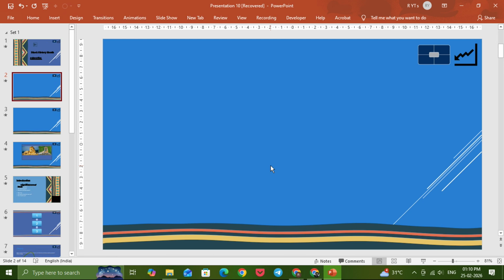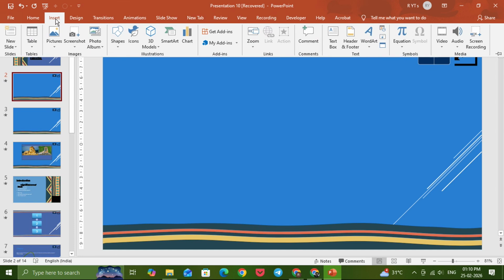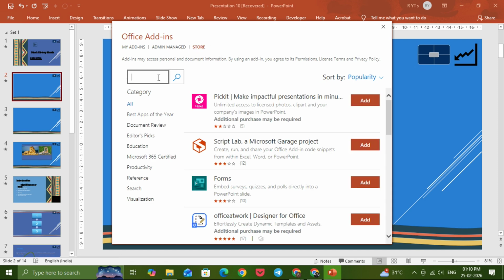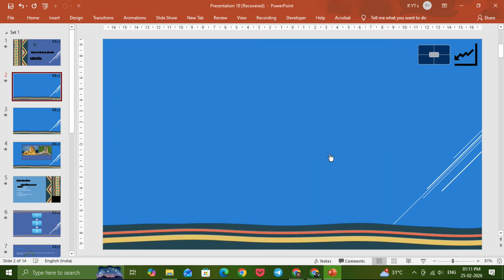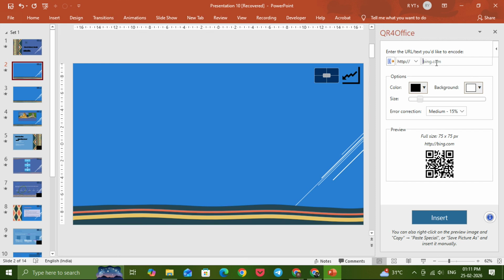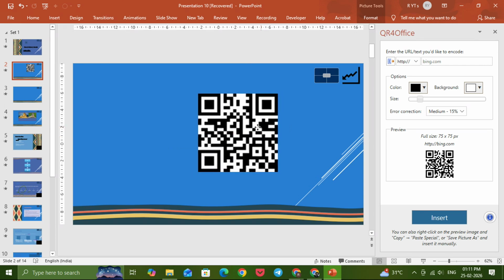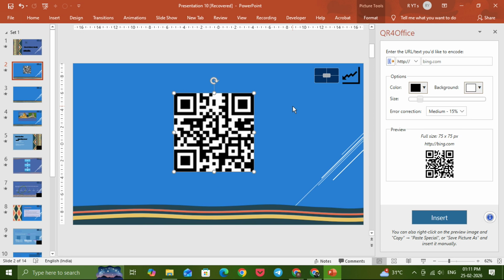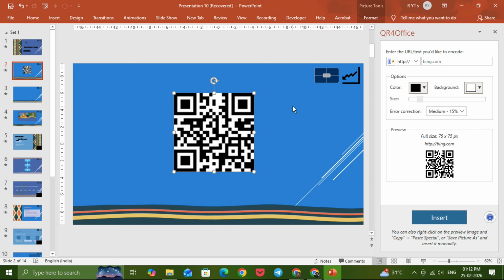How To Make QR Code In PowerPoint (2026 Easy Guide)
Learn how to create a QR code directly inside Microsoft PowerPoint using a free add-in. This step-by-step tutorial shows you how to generate, customize, and insert a QR code into your slides in minutes.

Timestamps:
0:00 Introduction
0:41 Open Slide & Go To Insert Tab
1:18 Use Get Add-ins & Search QR Code
1:58 Add QR4Office Add-in
2:24 Enter Link & Generate QR Code
2:52 Insert & Test QR Code